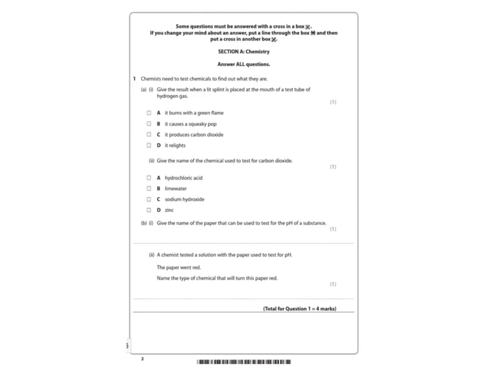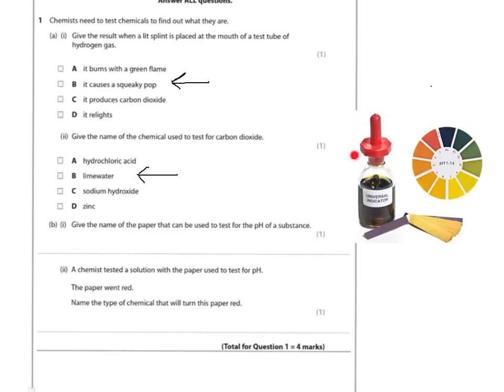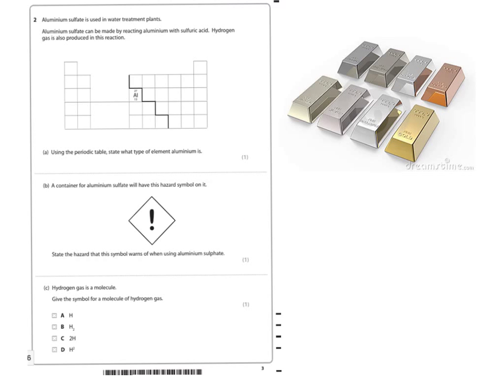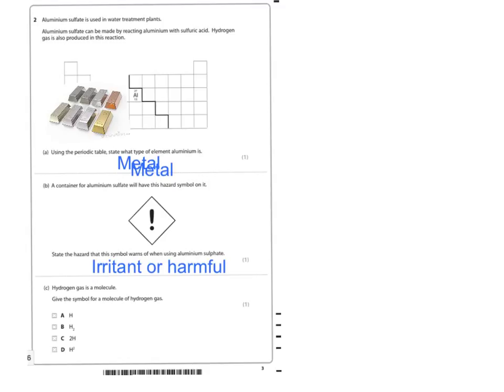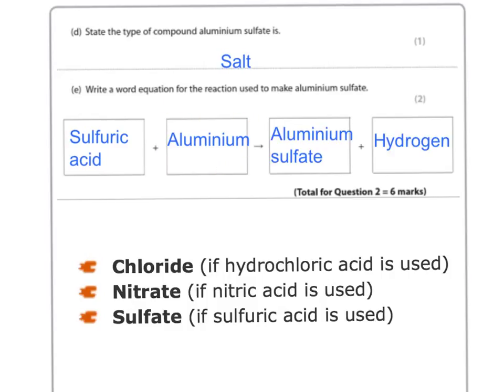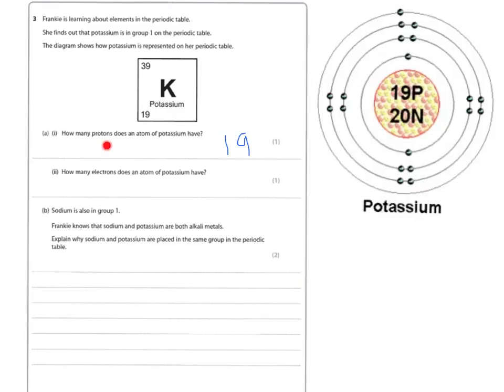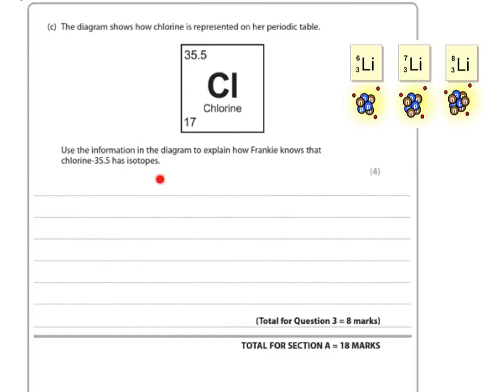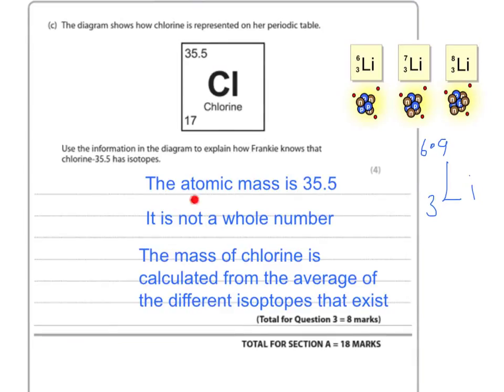btec nov 2014 paper - chem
Chemistry section